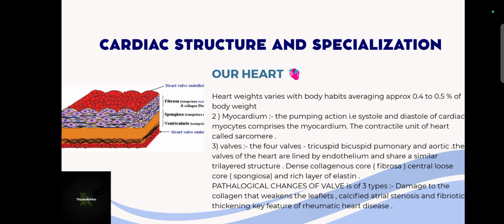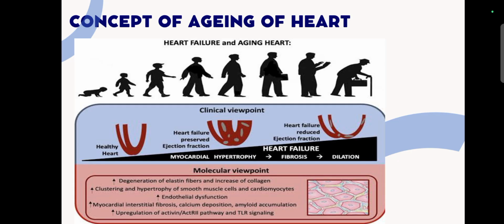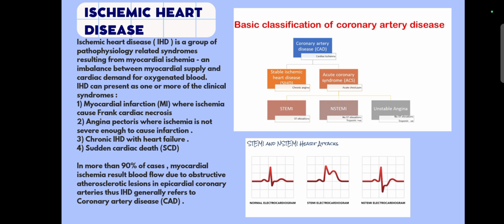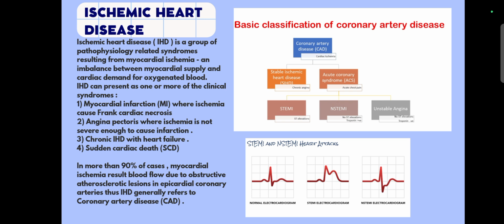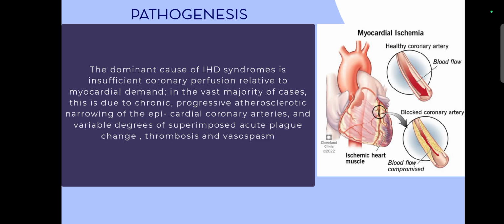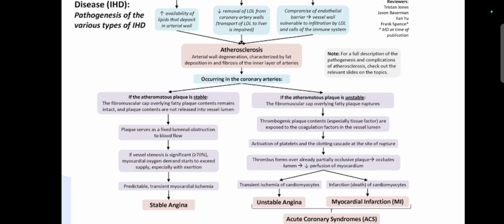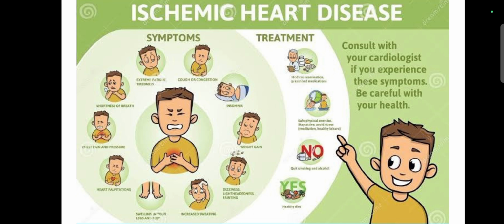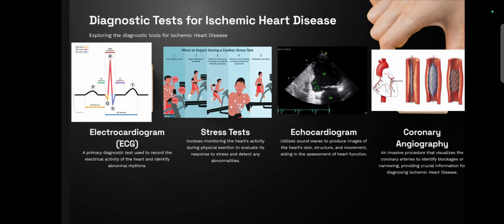IHD(ischemic heart disease) pathology and Test .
Heart structure and function.
types of heart disease.
detail view on IHD .